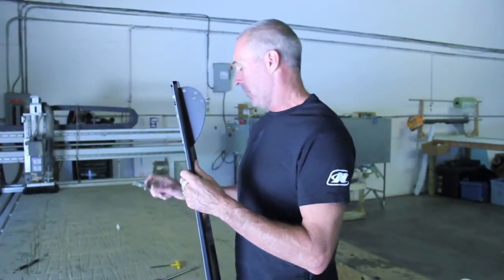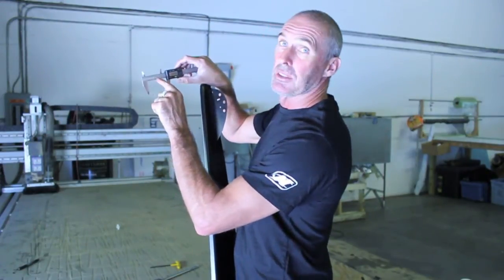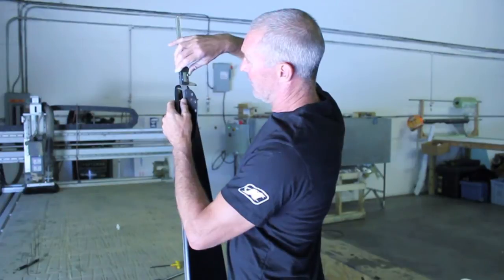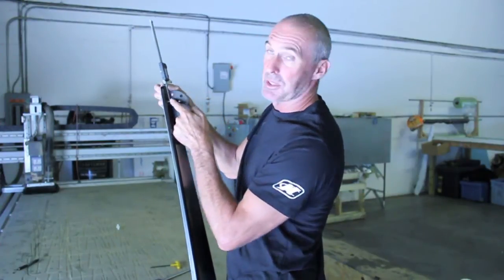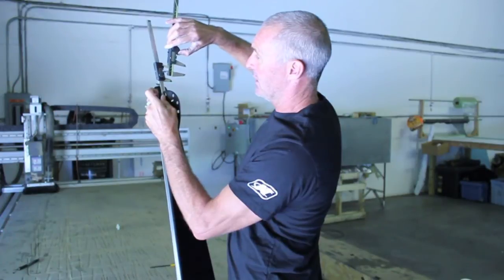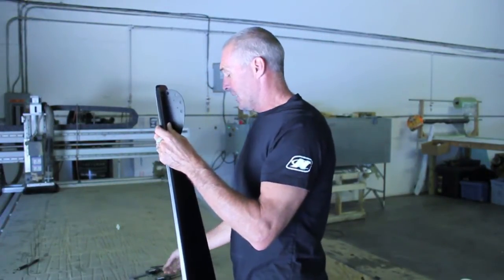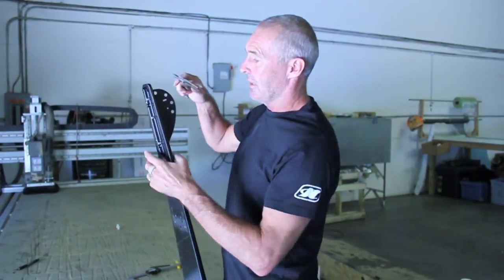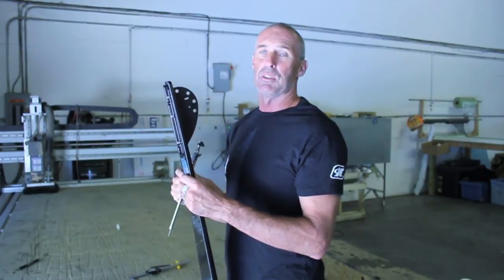Fin Settings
Mapple Skis Fin measuring